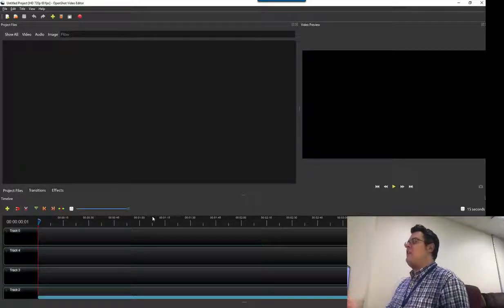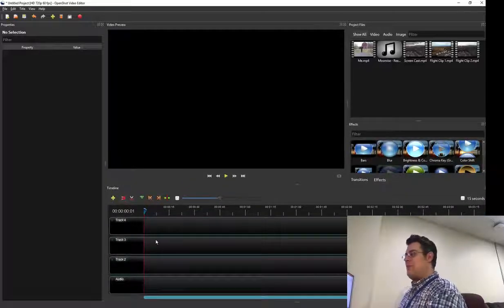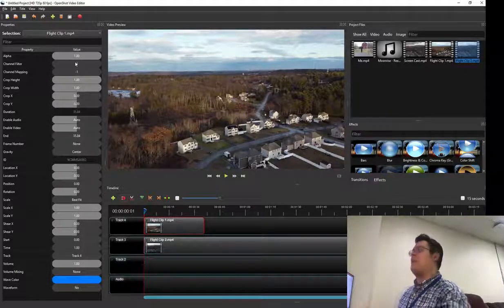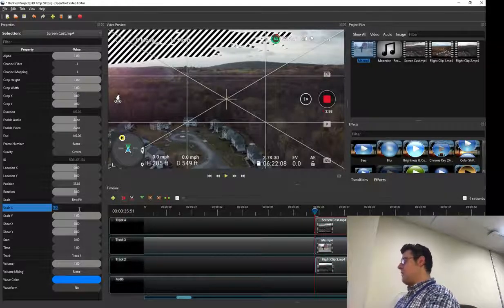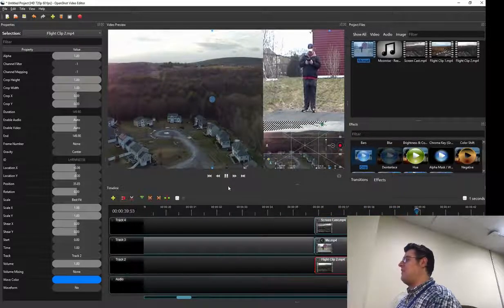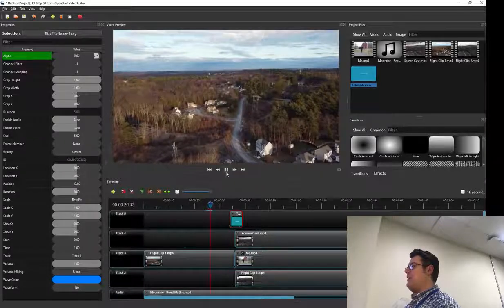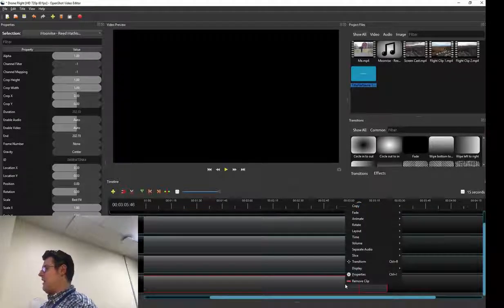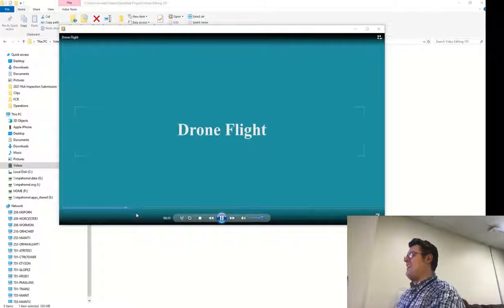Video Editing 101: A Tutorial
ShirleyArts! is proud to present Video Editing 101: A Tutorial, written and presented by Matthew Valeri.

Clips and music used can be found here so you can follow along and practice yourself

Producer: Matthew Valeri
Presenter: Matthew Valeri

It is the mission of ShirleyArts! to support and promote the visual and performing arts for education and entertainment. We are a 501(c) 3 non-profit organization that has been serving North Central Massachusetts since 2004.

Please visit the following links for information on and how to support our organization:

Purchase ShirleyArts! products produced by local businesses (T-shirts)